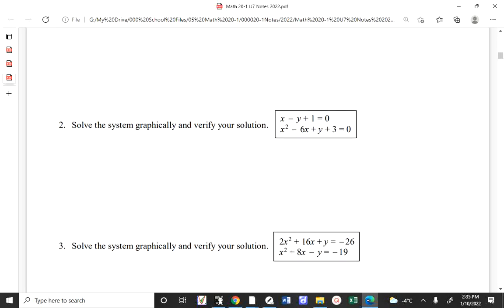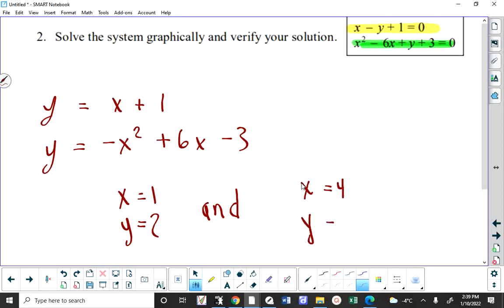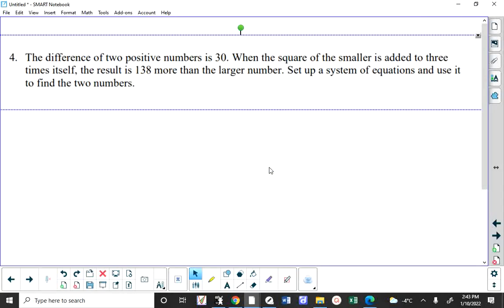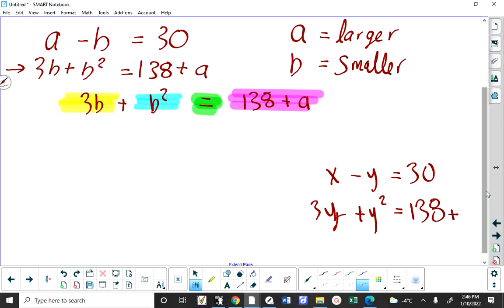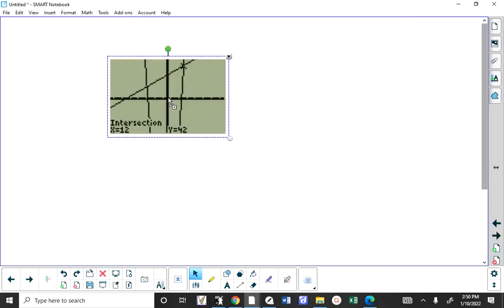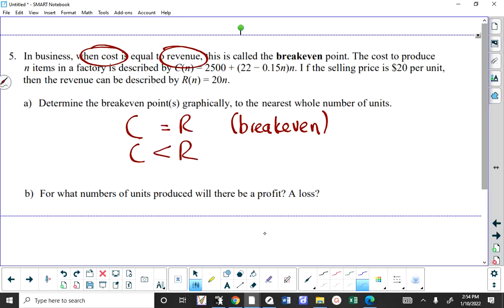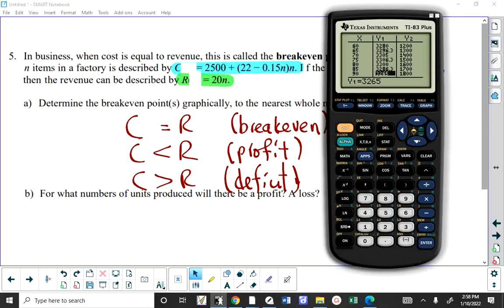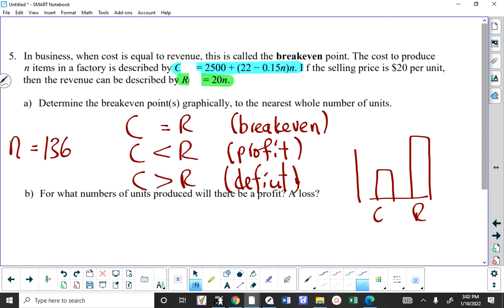Math 20-1 → 20.8.1 (Solving Systems Graphically) → Part II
Here is the second part of lesson 8.1. In this part we complete Examples 2 and 3 (solving non-linear systems of equations graphically), as well as example 4 and 5 which deal with word problems. The link to Part 1 of the lesson is found below. Both these were rexorded back in 2020.